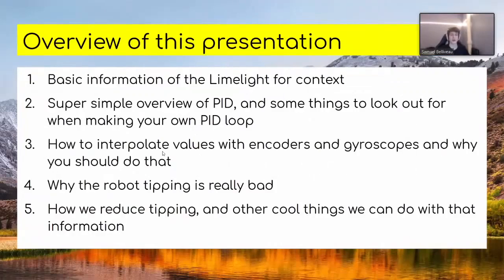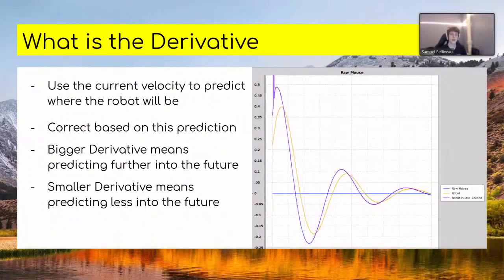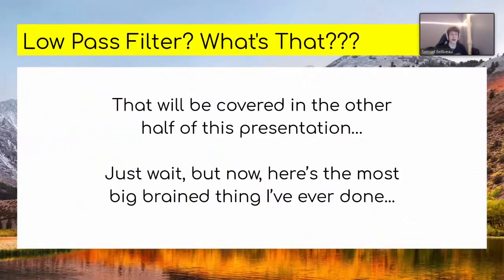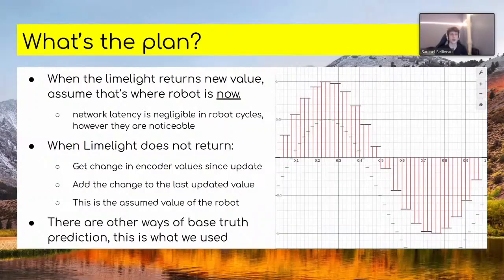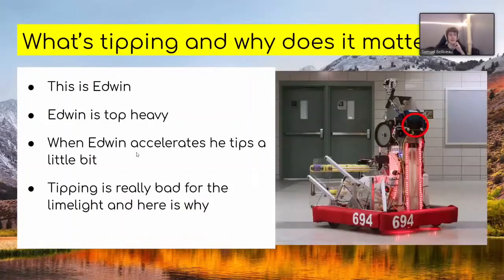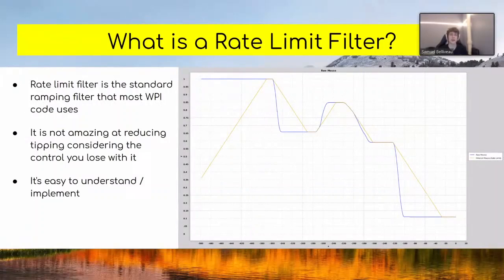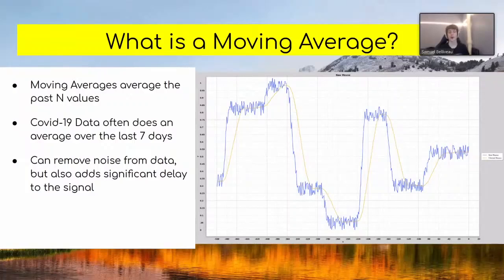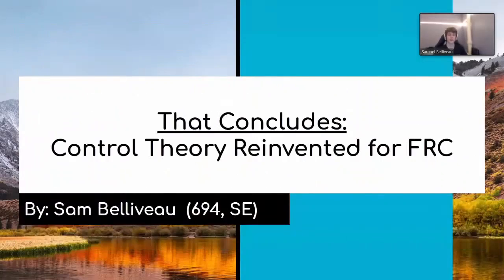Control Theory Reinvented for FRC by Sam Belliveau from 694 - Stuy Splash 2020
Over the past year 694's SE department has made very large developments in control theory, which lead them to win an award at the Palmetto Regional. This workshop will go over the many advancements that were achieved (PID tuning, Filters, etc).